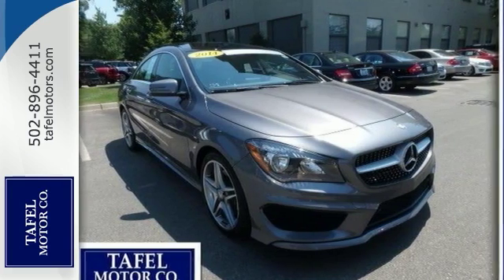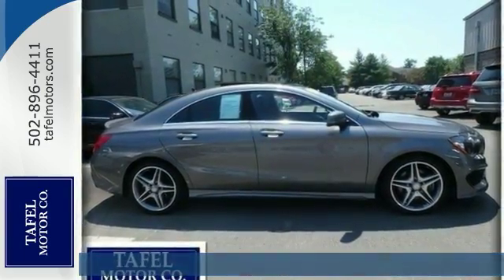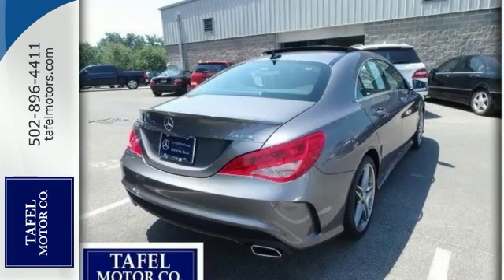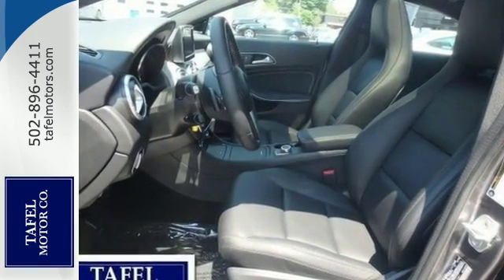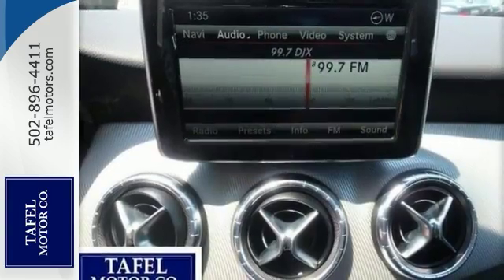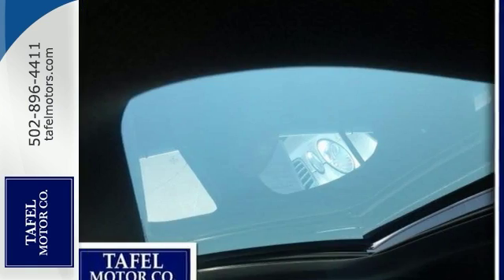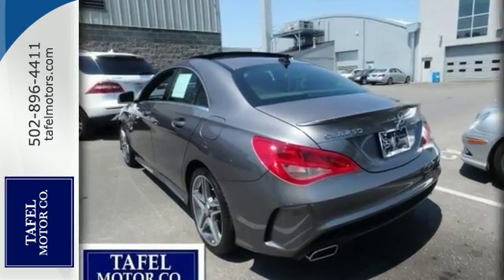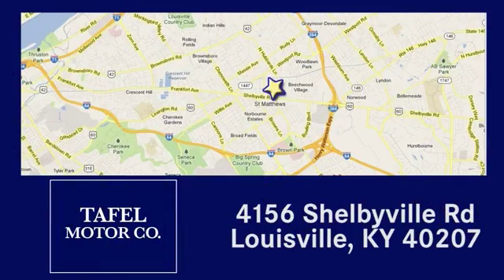2014 Mercedes-Benz CLA-Class Louisville KY Elizabethtown, KY UC9245 - SOLD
Year: 2014
Make: Mercedes-Benz
Model: CLA-Class
Trim: CLA250
Engine: 4 Cyl. 2.0 L
Transmission: Automatic
Color: Mountain Gray Metallic
Interior: Black
Mileage: 10867
Stock #: UC9245
VIN: WDDSJ4GBXEN111661
P *EXCEPTIONAL LOCAL ONE OWNER TRADE WITH ONLY 10,867 MILES AND COMES WITH A CPO UNLIMITED MILEAGE WARRANTY* AND 24-HOUR ROADSIDE ASSISTANCE. EXTENSIVELY EQUIPPED WITH PREMIUM ONE PACKAGE, SATELLITE RADIO, HEATED FRONT SEATS, PREMIUM AUDIO SYSTEM, DUAL ZONE AUTO CLIMATE CONTROL, MEDIA INTERFACE, REAR DECK SPOILER, BLIND SPOT ASSIST, MULTIMEDIA PACKAGE, SPORT PACKAGE, PANORAMA SUNROOF, NAVIGATION, ANTHRACITE TRIM, GREAT MPG AND IS VERY WELL MAINTAINED! ** *

Address:
4156 Shelbyville Road